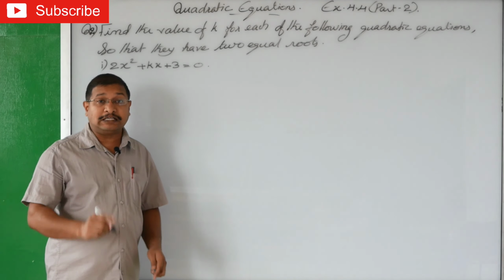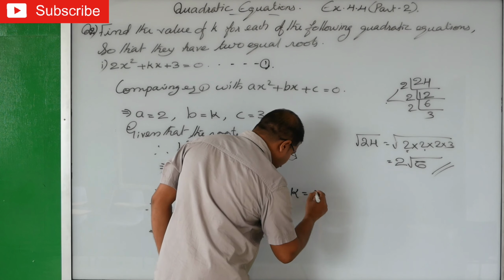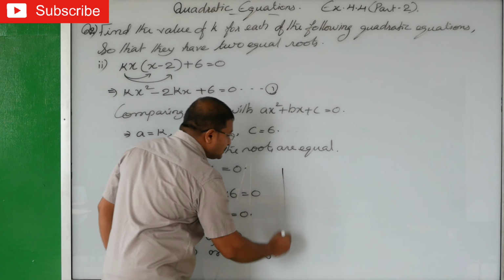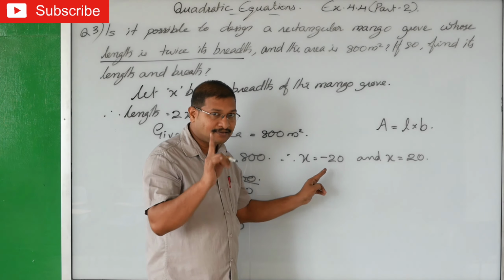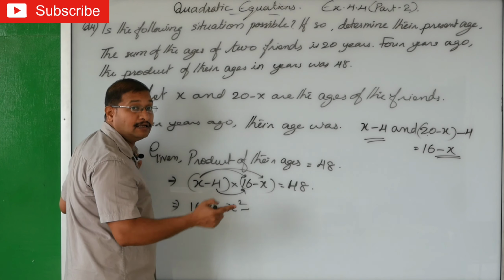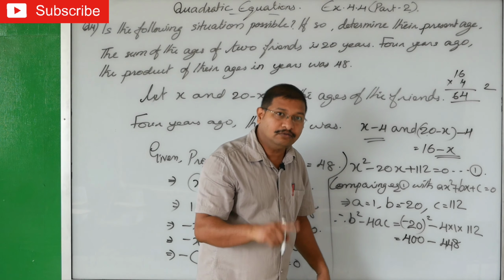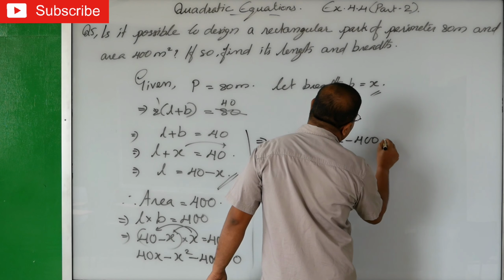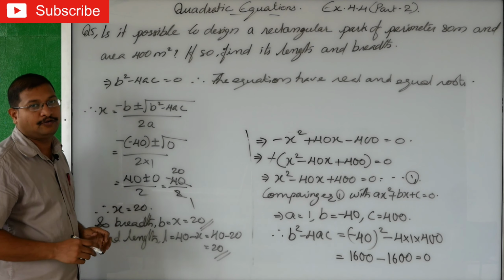Quadratic equations Excercise 4.4(part-2). Class 10 Maths NBSE CBSE NCERT.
class 10 maths. Quadratic equations excercise 4.4 CBSE NBSE NCERT